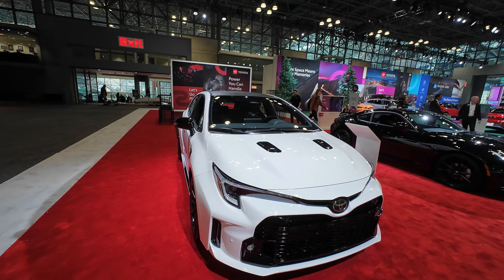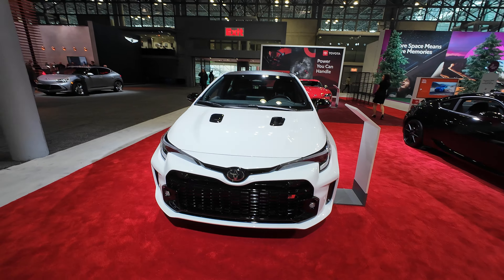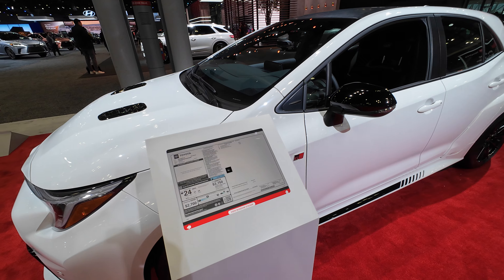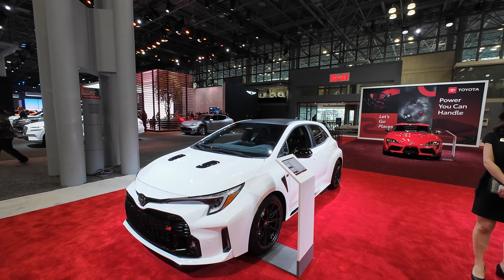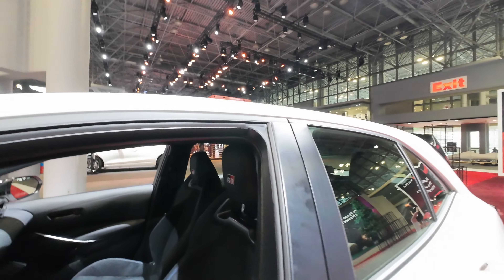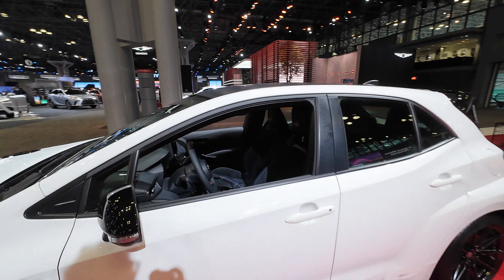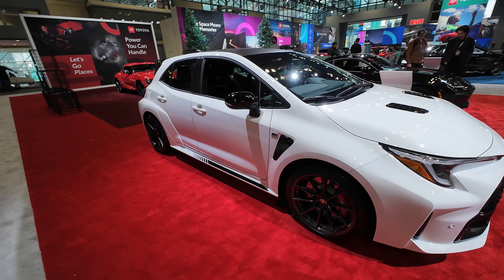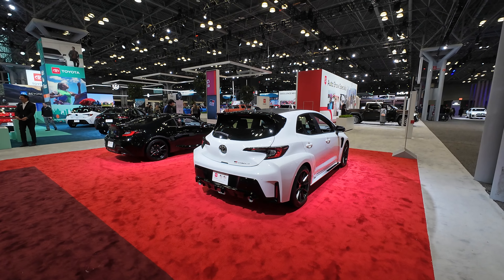2024 Toyota GR Corolla